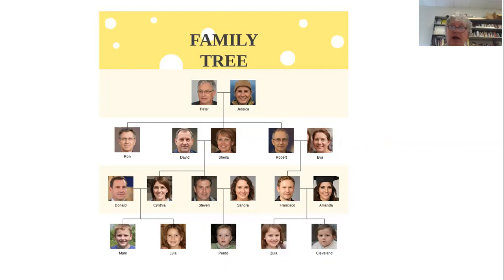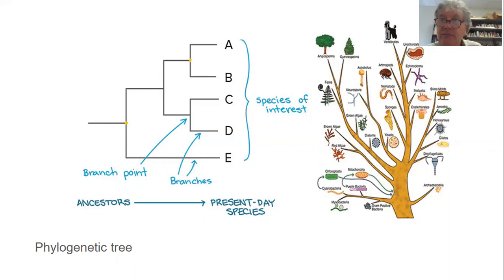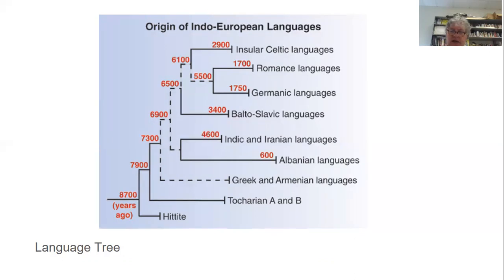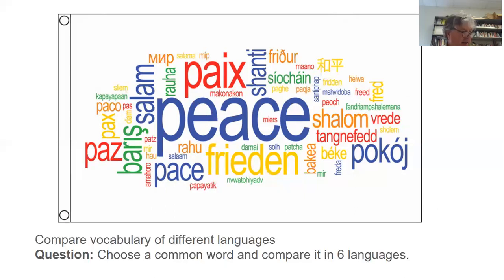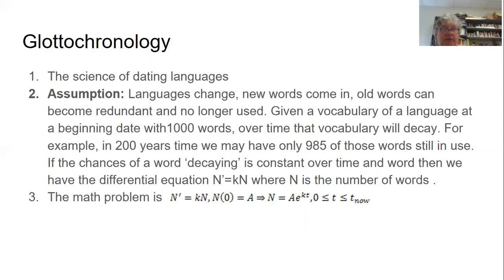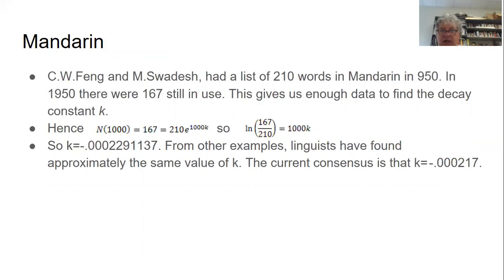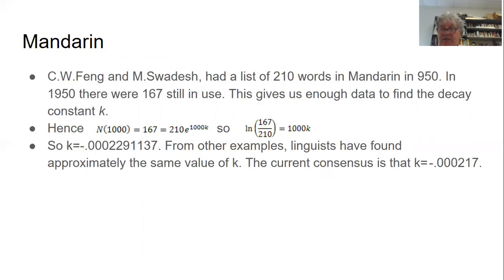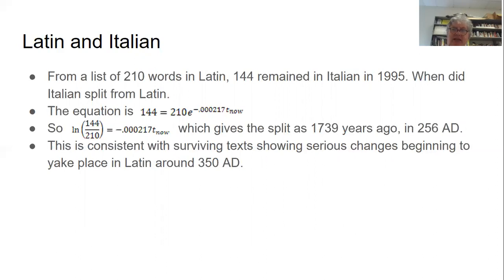Glottochronology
Module 7 for Week 11 of LAS Calculus, Section 4.7